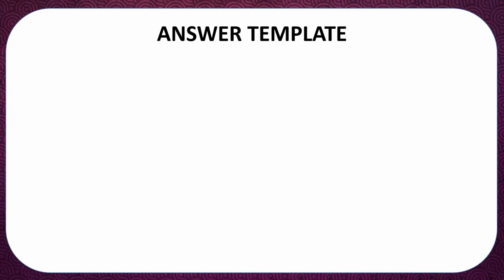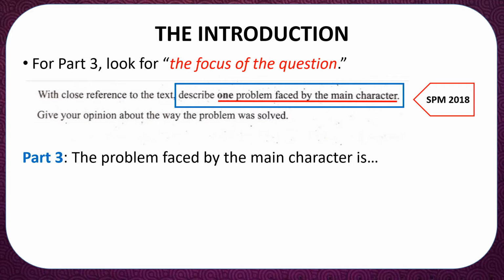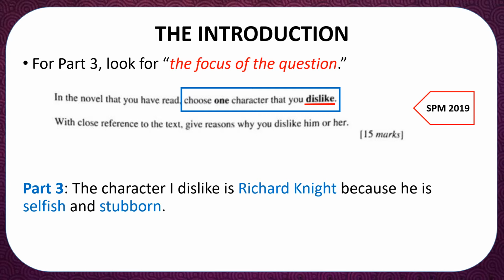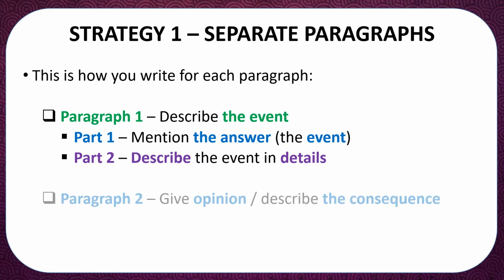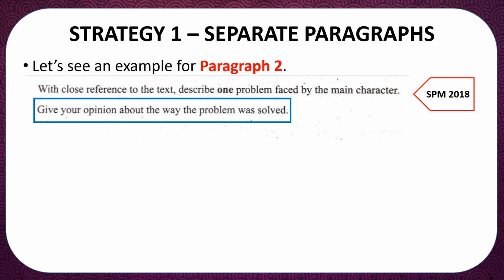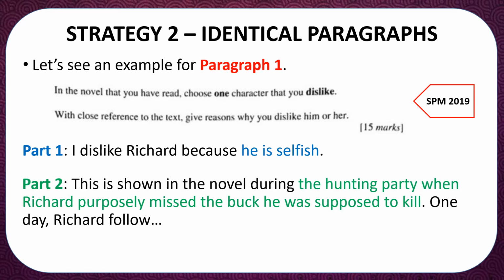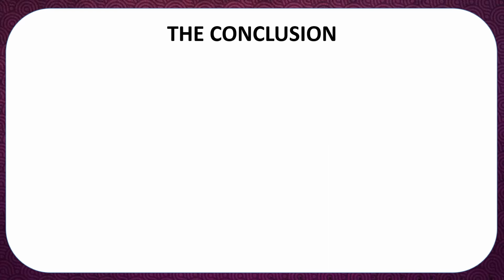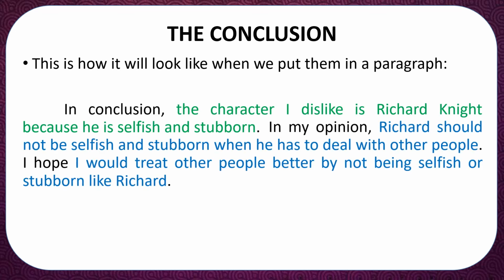SPM Novels [Part 3] - Answering Techniques